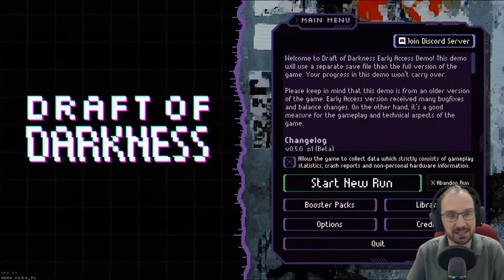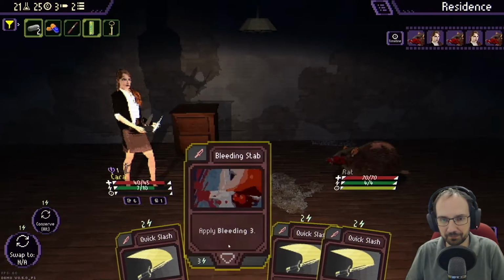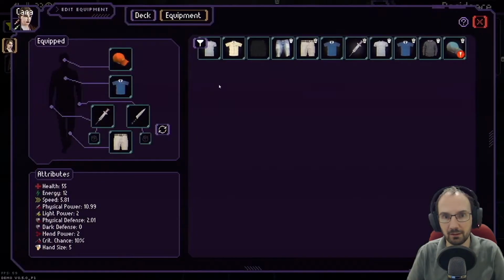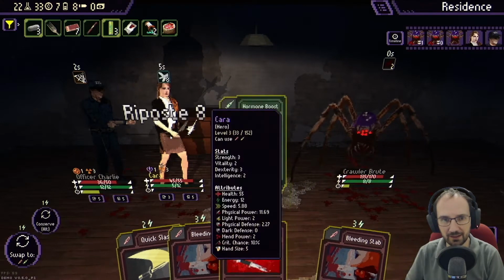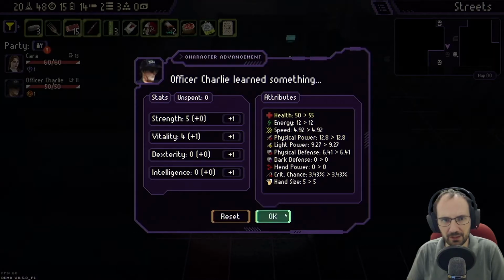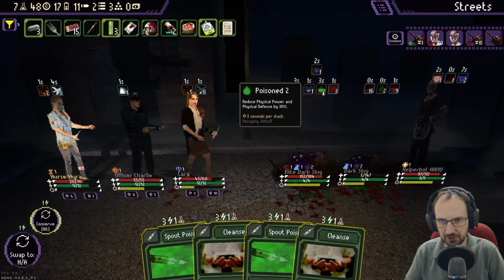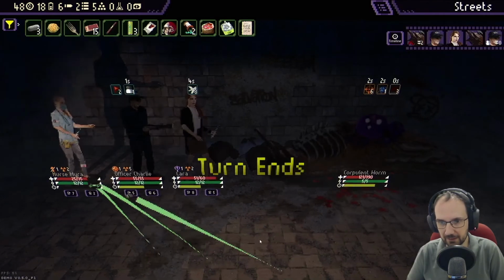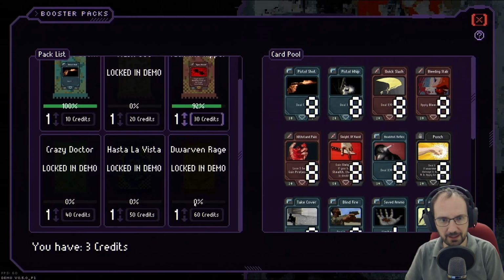Let's Try Draft of Darkness | Cara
In which we continue our look at the demo of the survival horror deckbuilding roguelite dungeon crawler, Draft of Darkness! In this episode we do a run with Cara, the melee damage specialist, and get a lot further than we did last time!